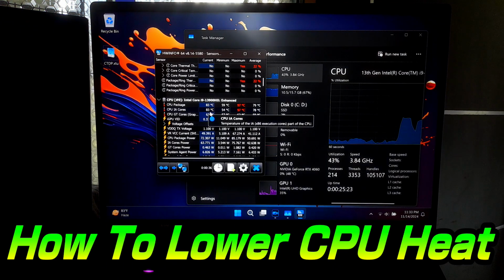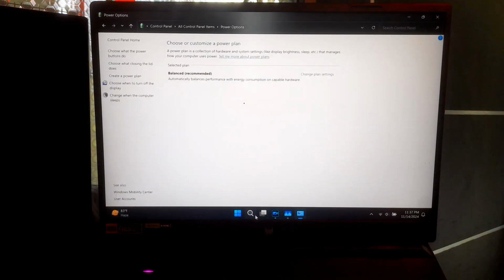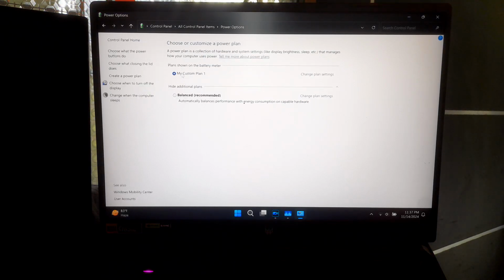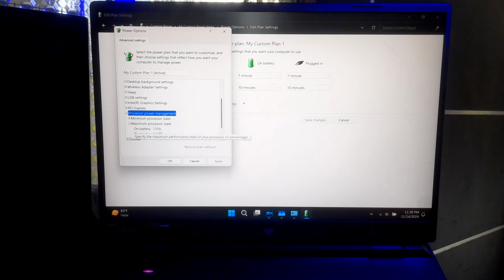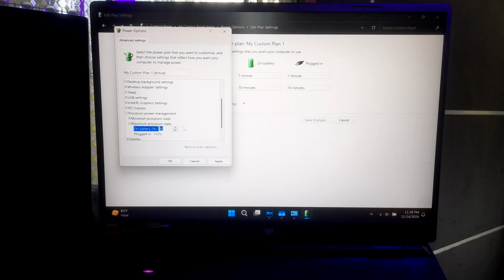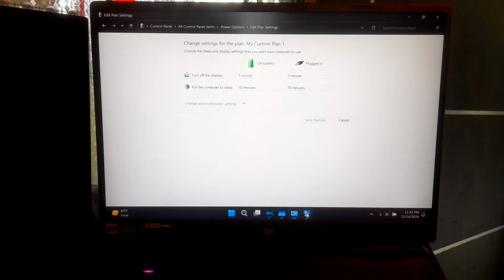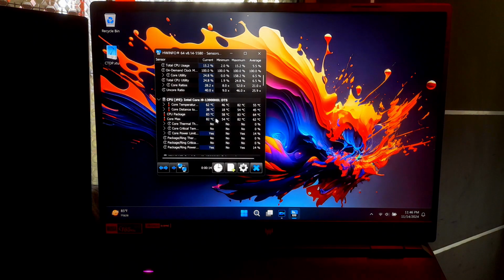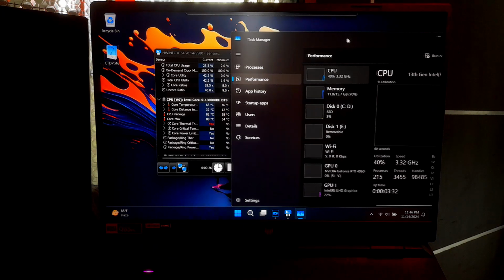How To Fix Laptop Heating Problem – Fix Laptop Overheating Using a Simple Trick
Are you tired of your laptop overheating and slowing down? Don’t worry, in this video, I’ll show you how to fix laptop heating problems using a simple and effective trick. Whether you’re working, gaming, or just browsing, overheating can harm your laptop’s performance and lifespan.

What You’ll Learn:
How overheating affects your laptop’s performance.
A step-by-step guide to fix laptop overheating using a simple trick.
Boost your laptop’s performance
Extend your laptop’s lifespan
Tips for optimizing your laptop’s performance.